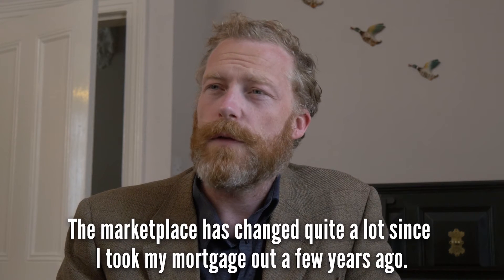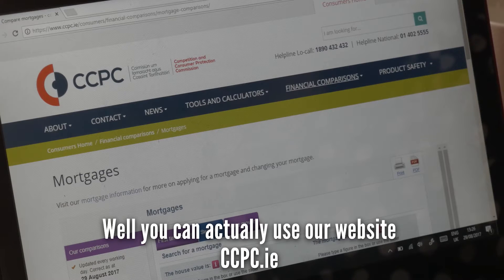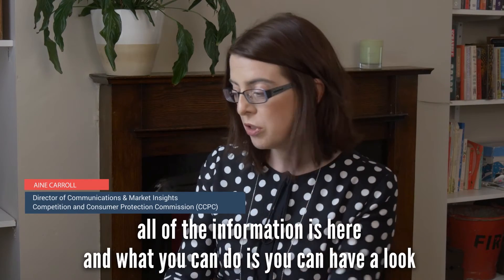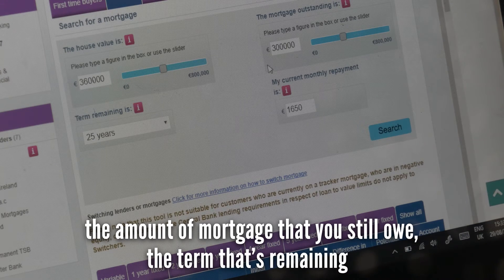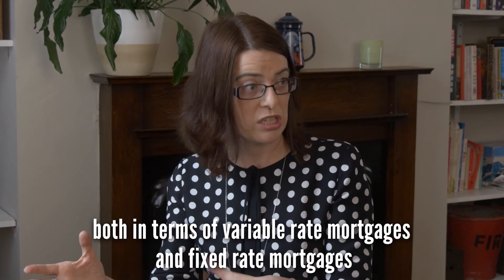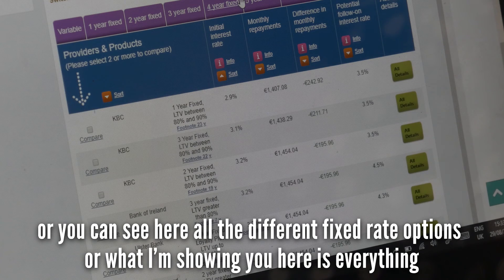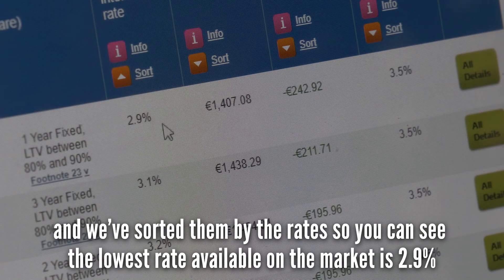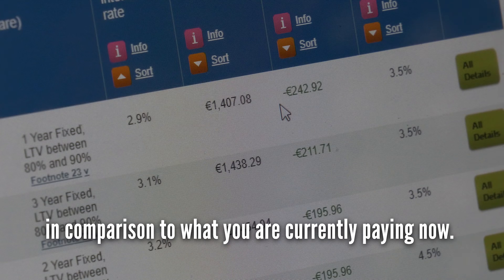Find out how much you can save using the CCPC mortgage comparison